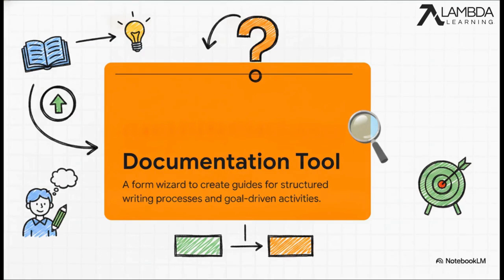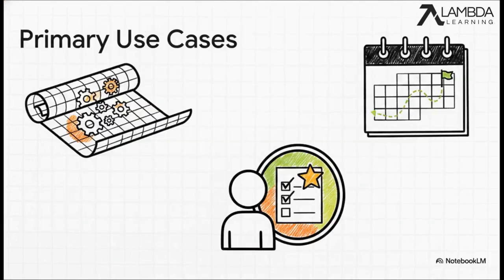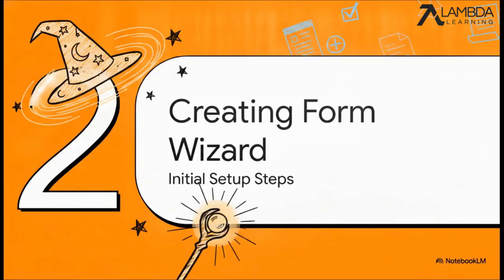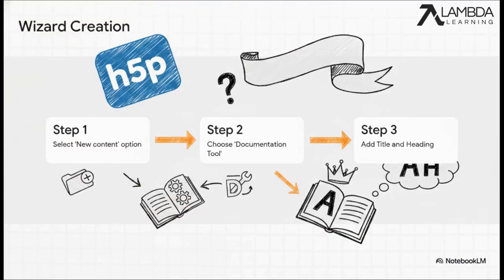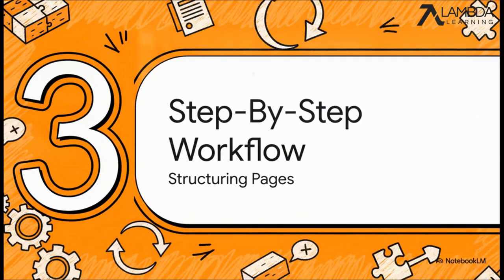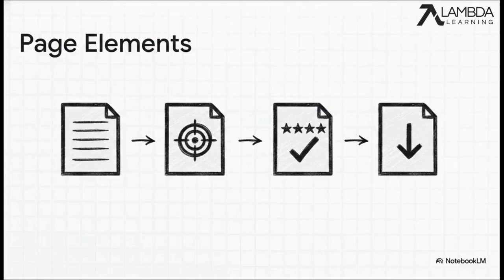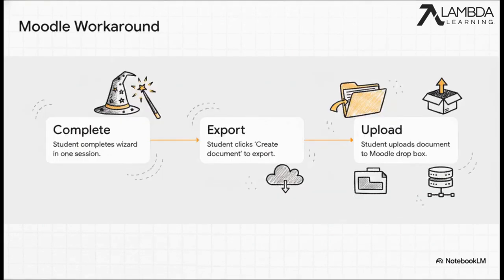H5P Documentation Tool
Learn how to create guided, step-by-step documentation activities for project work, personal learning plans, reflective journals, goal setting, and self-assessments.

In this tutorial, you’ll discover how to build a Documentation Tool wizard, understand each page type, guide learners through structured workflows, and avoid common Moodle pitfalls, including exporting learner work, the difference between Submit and Create Document, and the tool’s single-session limitation.

Perfect for educators and instructional designers looking to create more meaningful, learner-centered activities in Moodle.